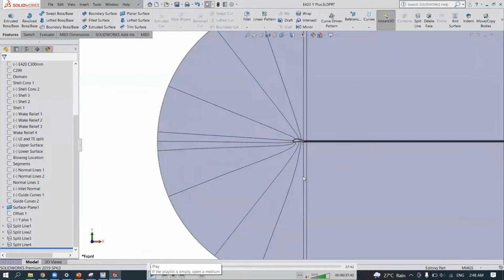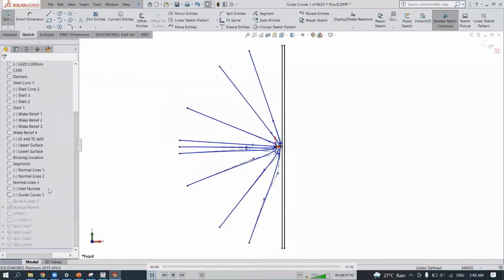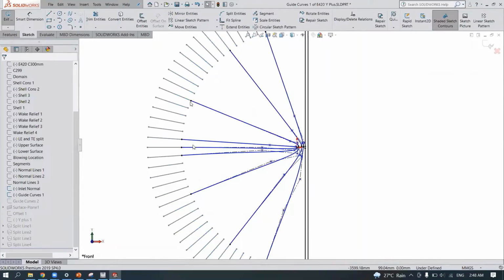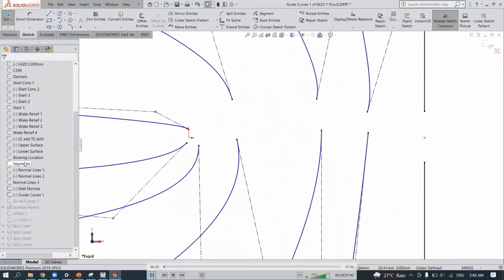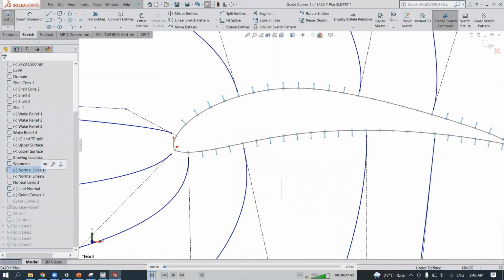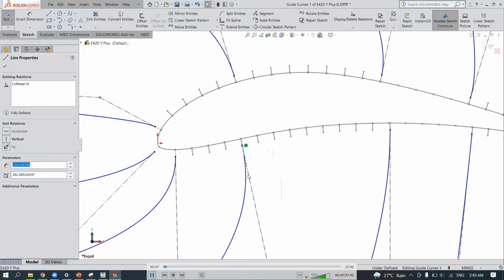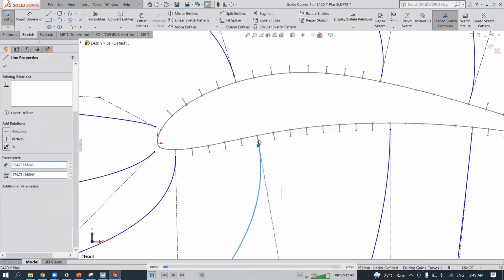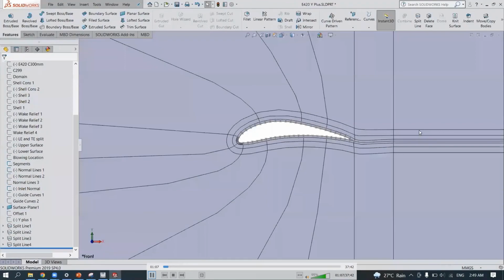Extracting Lift and Drag from the First Cell Layer (Micro Blowing Technique) - Part 1.2 (Quick FIx)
Some corrections on the location of the guide curves.

If you`re interested in active boundary layer flow control, please take a look at this paper;
A successful microblowing strategy for airfoils
DOI: 10.1504/PCFD.2022.10047990